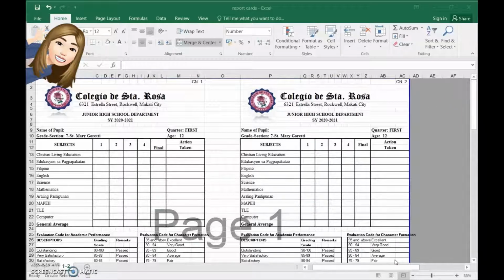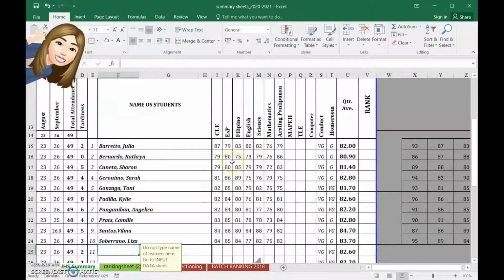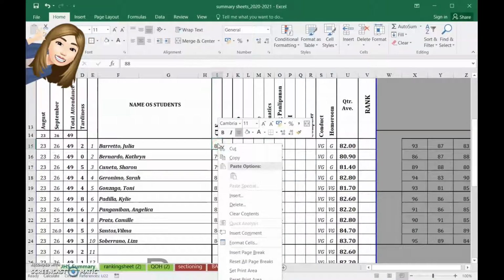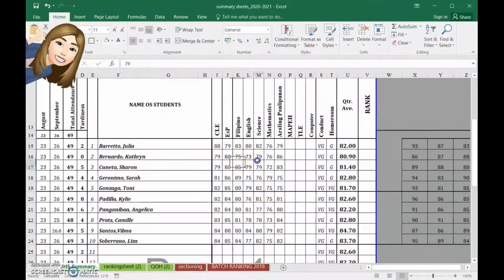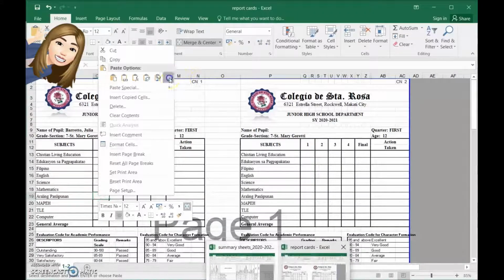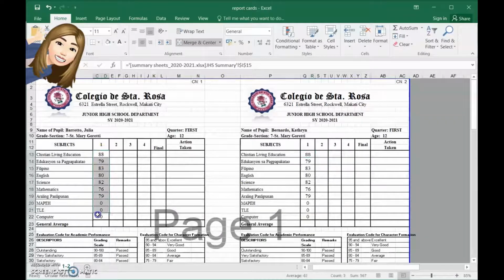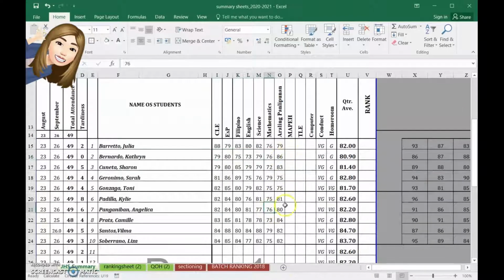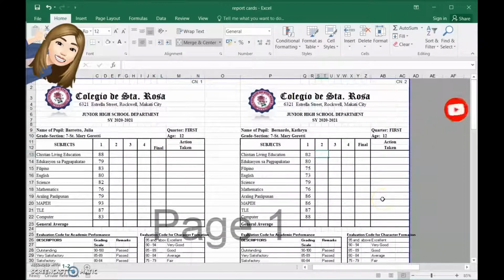How to link your data in MS Excel to another worksheet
This video is a tutorial on how to link your data in MS. Excel. This is a very easy tutorial for teachers and for those who are working on Inventories and databases.